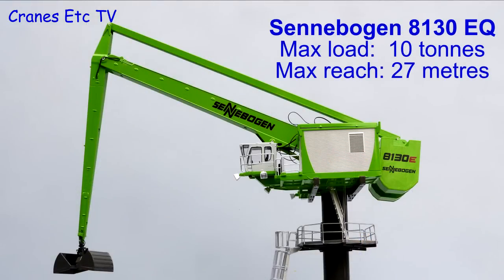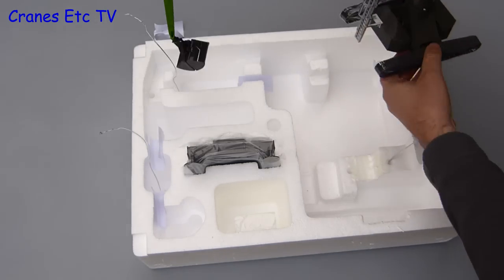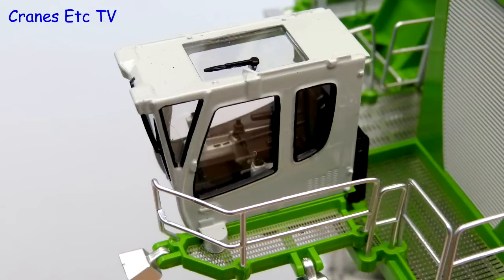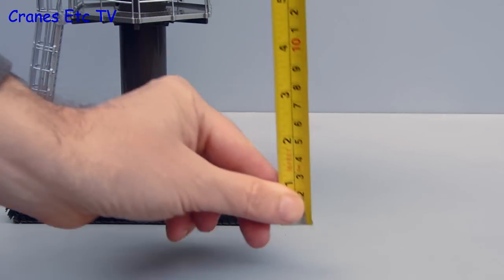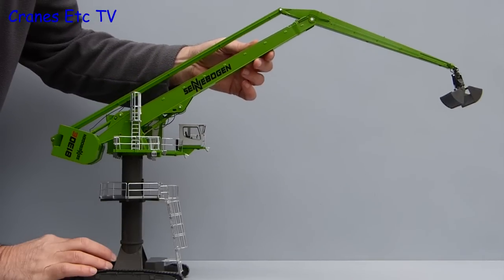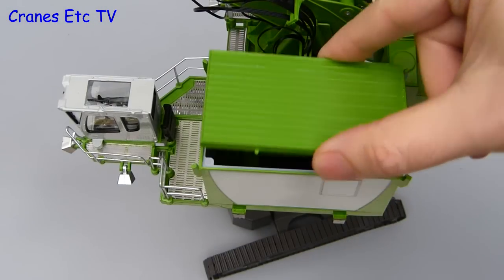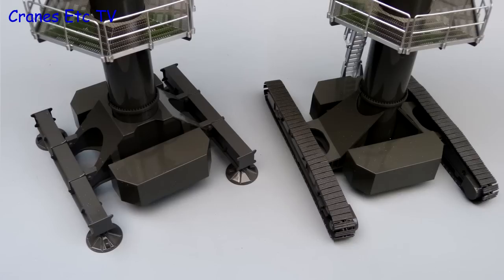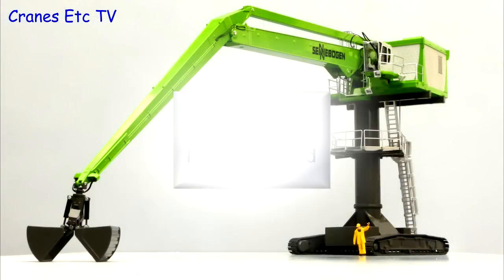ROS Sennebogen 8130 EQ Equilibrium Material Handler by Cranes Etc TV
This is the Cranes Etc TV review of ROS's 1/50 scale model of the Sennebogen 8130 EQ Equilibrium Material Handler.  The model number is 2733/02.  The full review is on the Cranes Etc